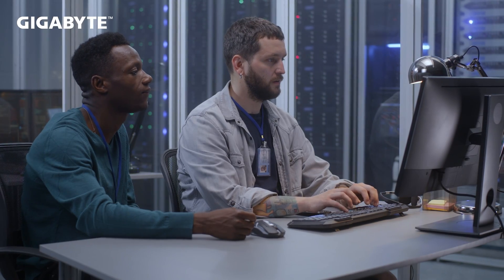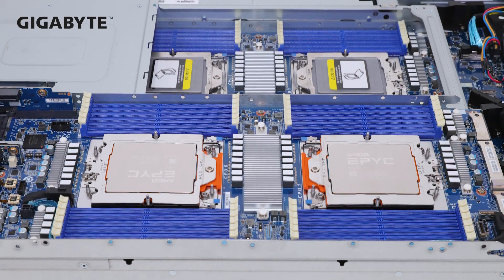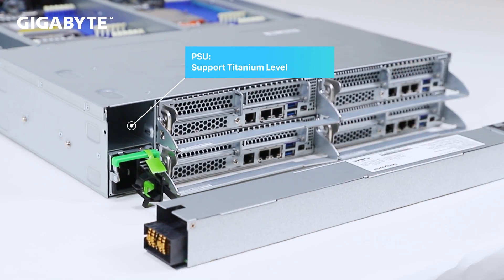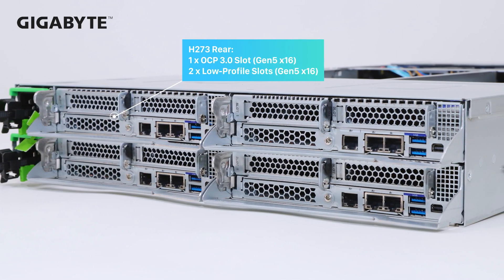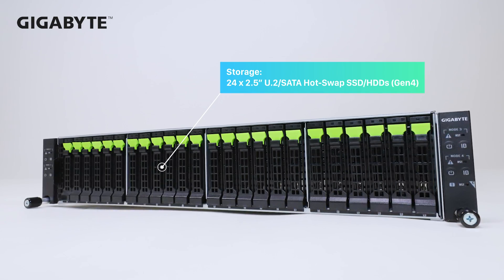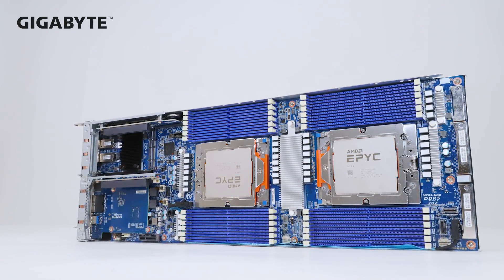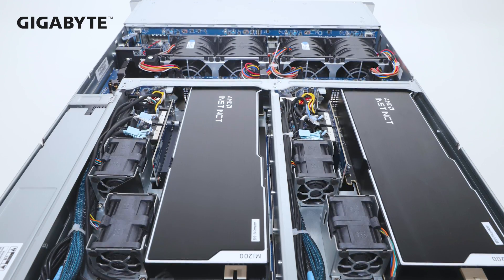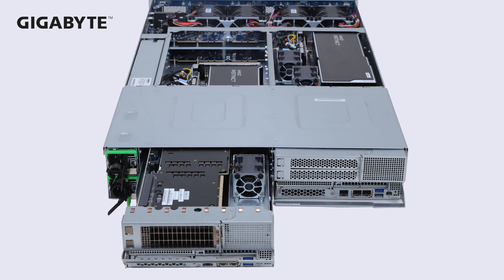New CPU Dense Servers Ready for AMD EPYC 9004 Processors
Compact and scalable systems provide higher density computing power in a smaller footprint for cloud and other scale-out computing applications.

0:11 H273 Series 2U 4-Node high density server
0:19 Optimized, yet slim, redundant power supply
0:32 Single node with two CPUs supports 24 DIMMs
0:41 OCP 3.0 with PCIe Gen5 X16 bandwidth
1:10 H233 Series 2U 2-Node architecture support dual slot GPUs